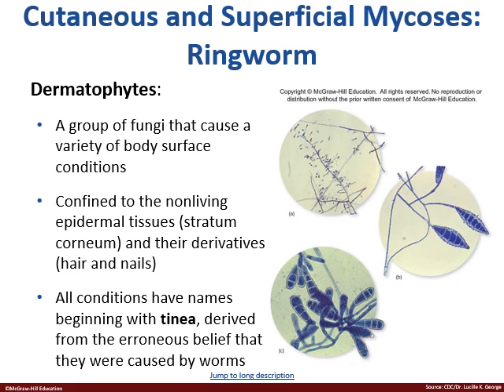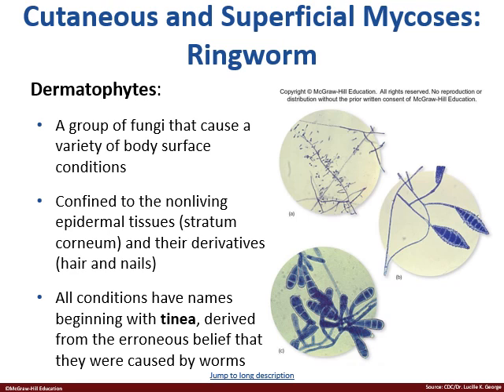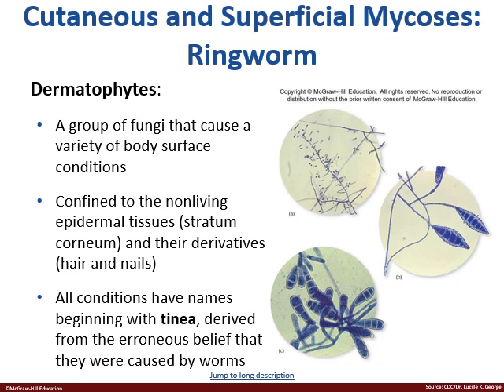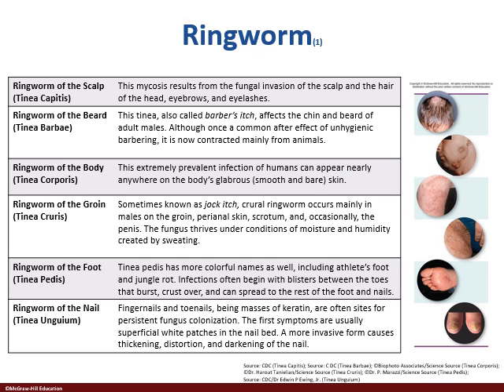Microbiology for Health Sci Lecture 16 3L